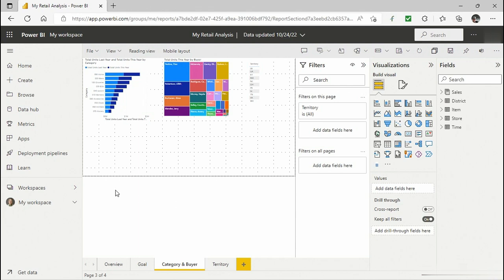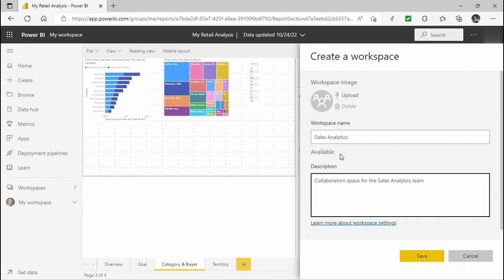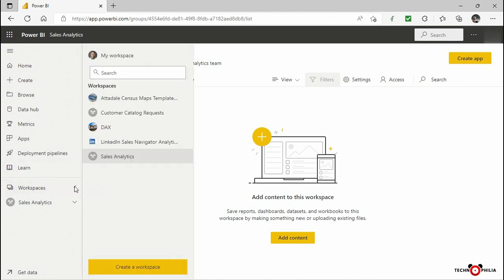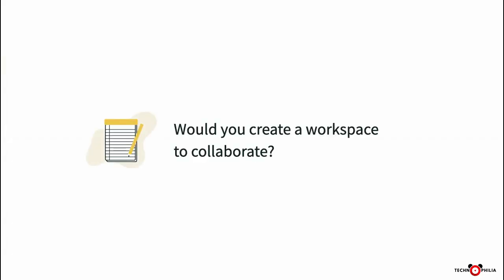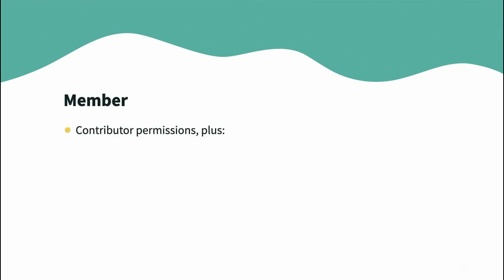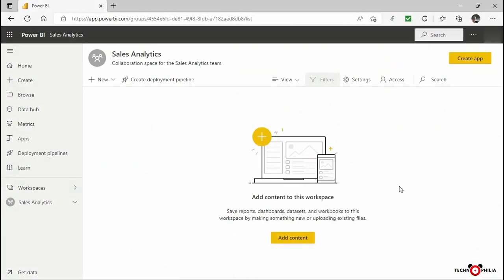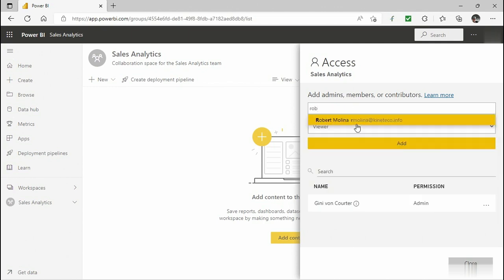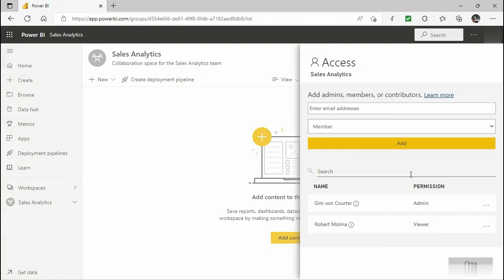How To Create and Manage Workspace in Power BI Service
Learn how to create and manage a workspace in Power BI step by step in this easy beginner guide. This video explains how teams can share reports, build dashboards together, and organize their data in one place without any confusion. You will see how to quickly set up a Power BI workspace and start working with others in a simple and smart way.

We also explain how to add users, choose the right roles, and control access in Power BI workspaces. Whether you are working on a sales report or a team project, this guide will help you understand everything in a clear and practical way, even if you are new to Power BI.